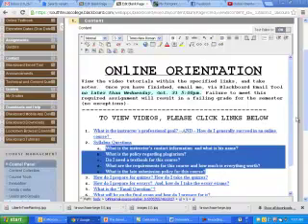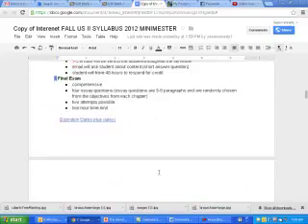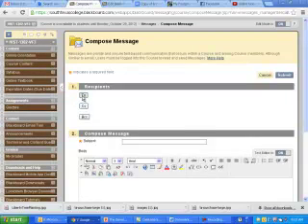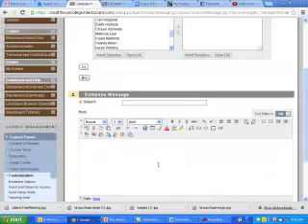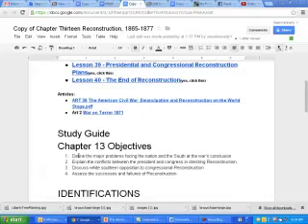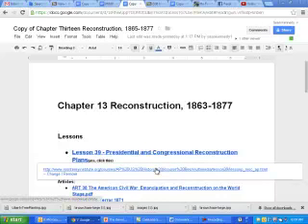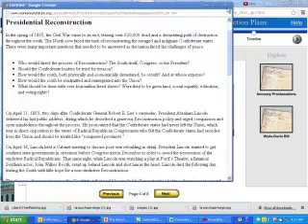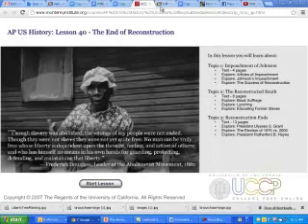United States History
What is the policy regarding plagiarism?
Do I need a textbook for this course?
What are the requirements for this course and how much is everything worth?
What is the late submission policy for this course?